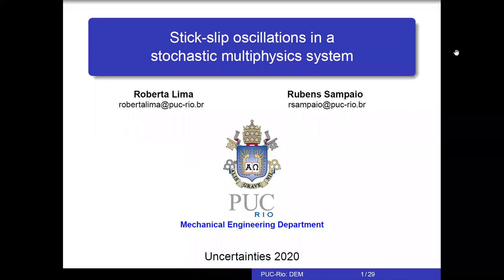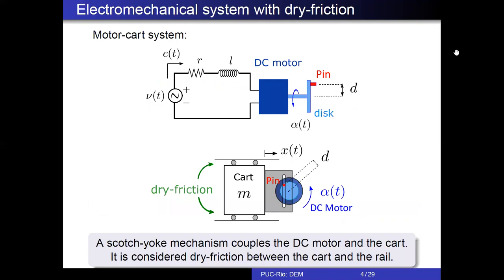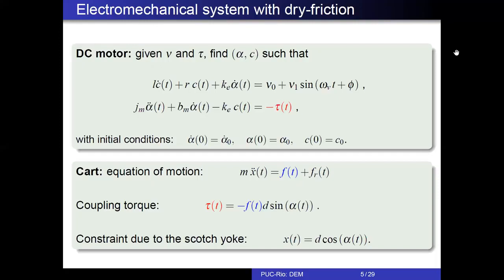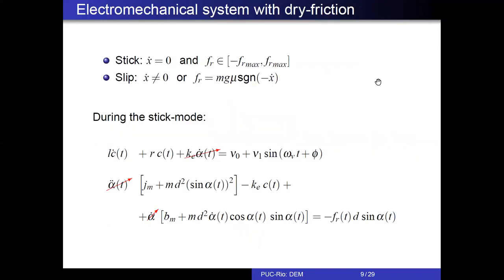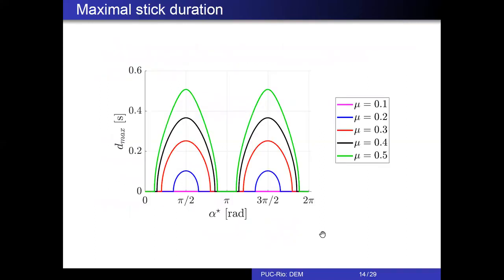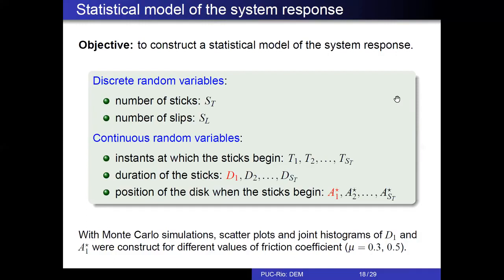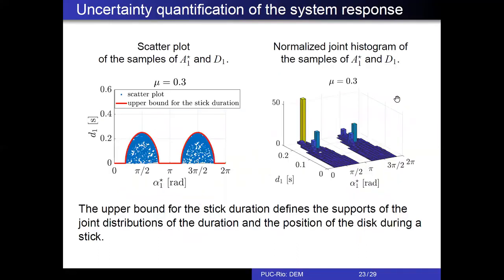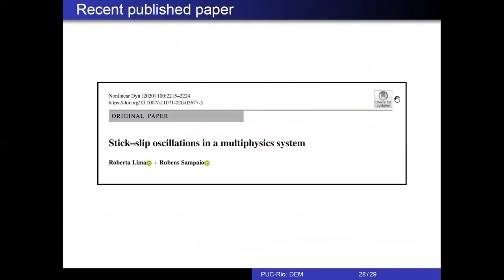Stick slip oscillations in a stochastic multiphysics system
Electromechanical systems are a interesting type of multiphysics systems. They are composed by two subsystems, a mechanical and an electromagnetic, that interact. In this paper, an electromechanical system with dry-friction is analyzed. The presence of dry-friction enables the occurrence of stick-slip oscillations in the mechanical subsystem.
The mechanical subsystem response can be a sequence of alternate stick and slip modes. During the stick mode, the forces acting over the mechanical subsystem balance so that they add up to zero. A stick lasts as long as this balance force lasts. It is important to remark that the forces acting acting over the mechanical subsystem have mechanical and electromagnetic origin. The friction field is considered to be stochastic in a way that the system response is composed by an alternating random sequence of stick and slip modes. The objective of the work is to quantify the uncertainty propagation in the system response.